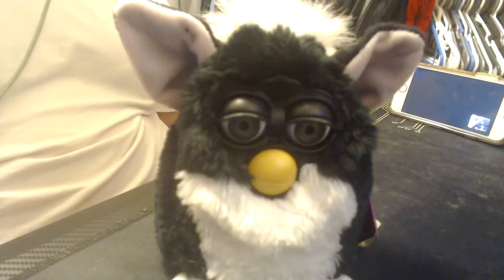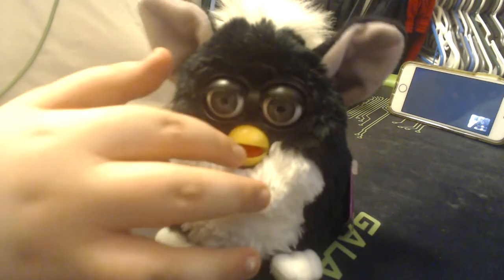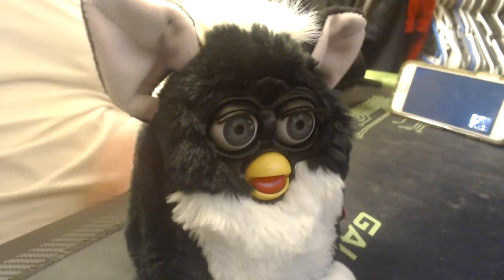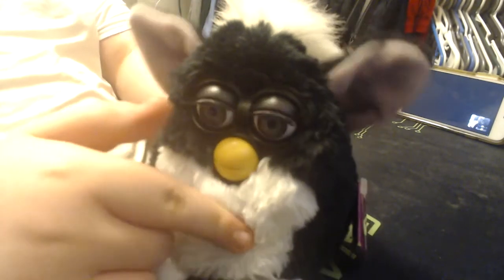1998 furby review (furby is mute)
i did a 1998 furby